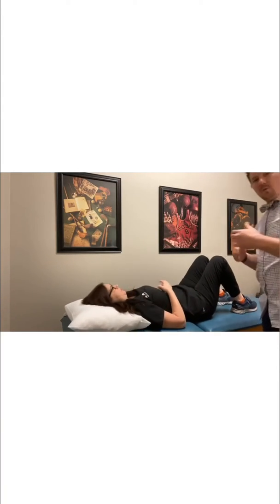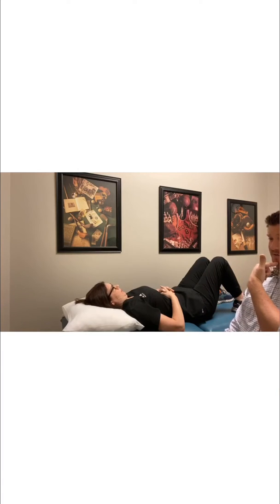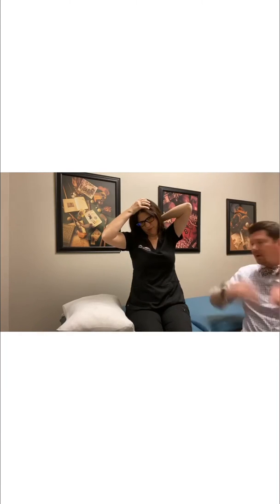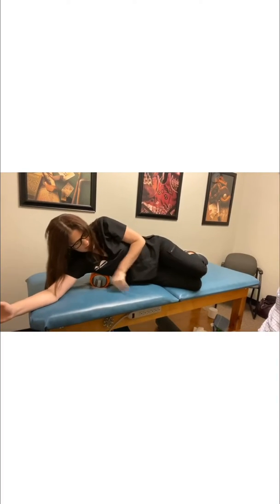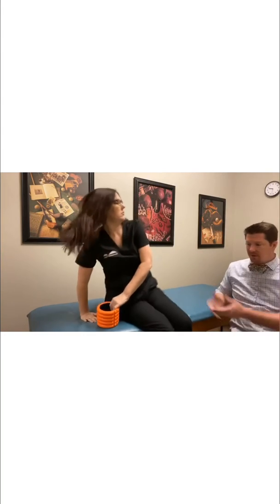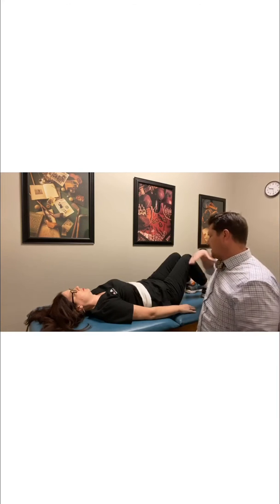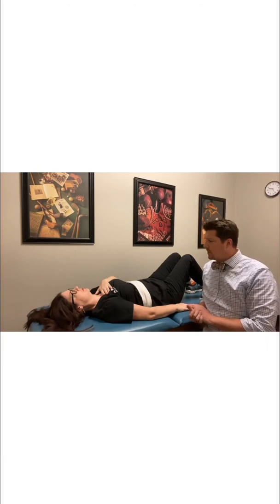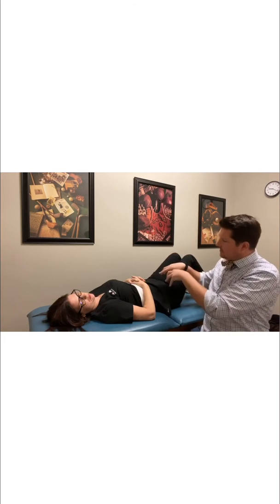Neck Pain, Posture, and Breathing While Working From Home with The Neuromuscular Studio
NECK PAIN AND POSTURE AND BREATHING
In this interview with Rachel from the Neuromuscular Studio, we talk all about how breathing can lead to poor posture and pain, especially while working from home in a set up that isn't meant to be for long days of work.
Watch this to learn about what can go wrong, and how to use breathing exercises to help address all those aches and pains!

Chandler Physical Therapy is a family owned and operated Physical Therapy clinic in Chandler, Arizona. We treat active adults who are looking to keep themselves pain free and active through exercise and healthy living.
If you have any questions, please feel free to comment below and ask or, we have a Free Discovery Visit (Half Hour) that allows you to sit down, one on one with a therapist to discuss what you have going on to find out if physical therapy is a good fit for you. Check it out here: